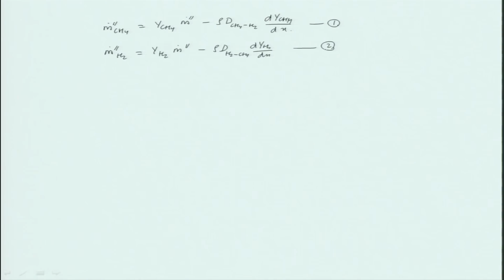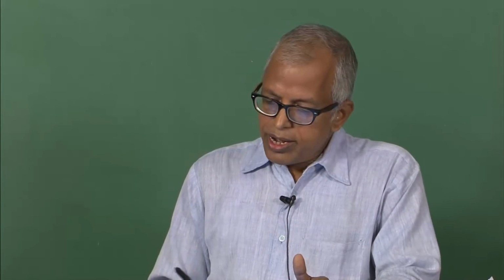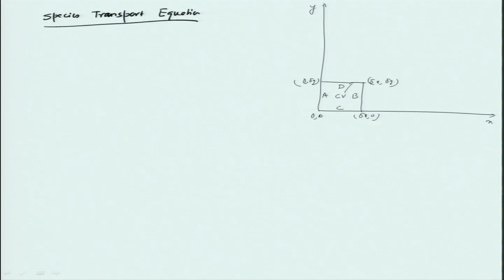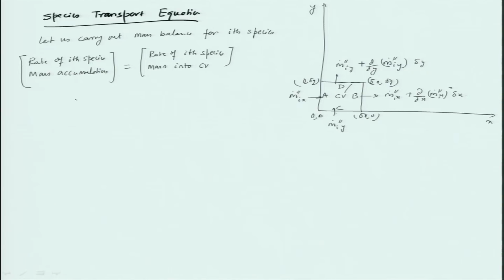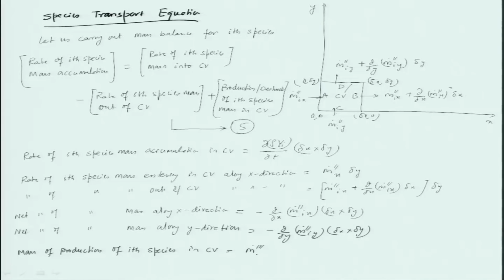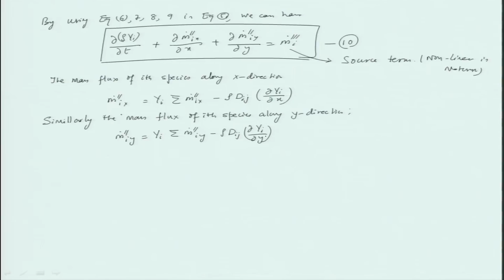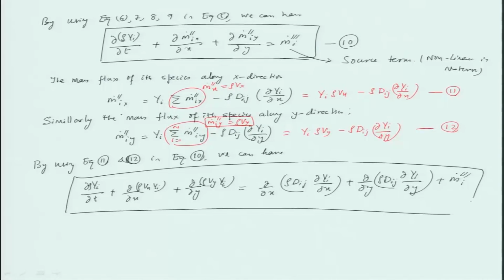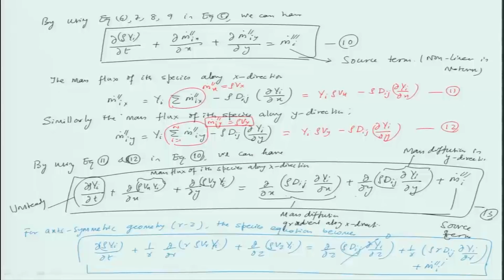Lecture 37 Species transport equation